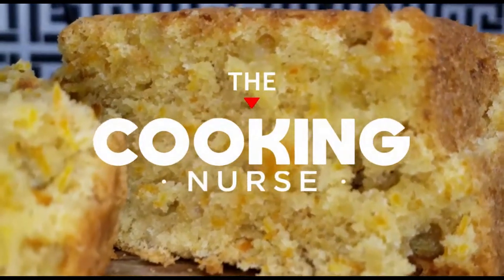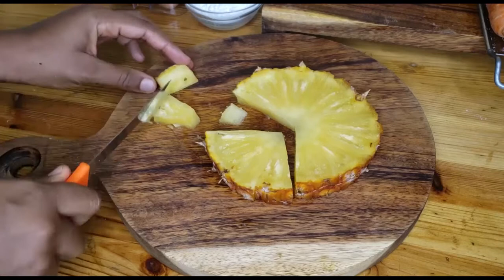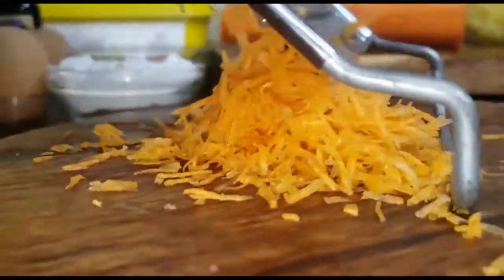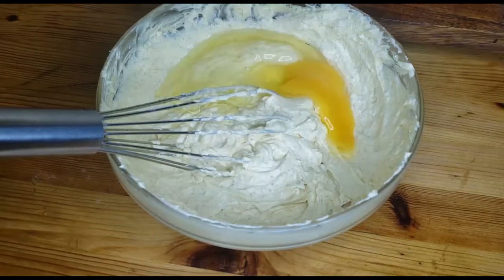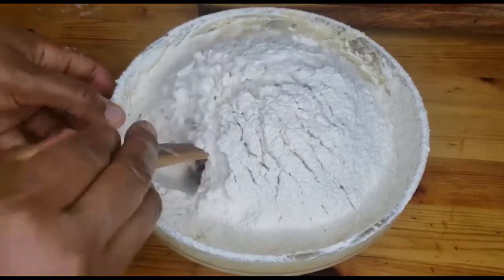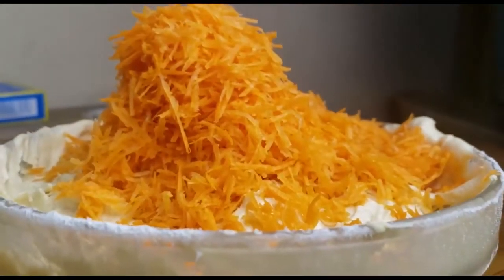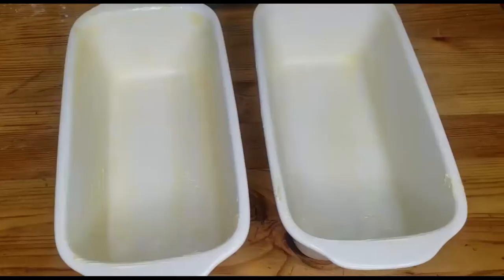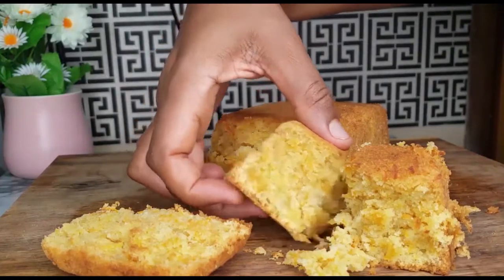HOW TO MAKE A MOIST CARROT CAKE WITHOUT A MIXER | PERFECT CARROT CAKE RECIPE | The cooking nurse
in a Netflix cooking show, ANGELICA BELL mentioned that adding a pineapple to  a carrot cake would make it perfectly moist and more soft. i tried it in this video and trust me its the best thing i have ever had. if your carrot cakes have been drying out try this. i hope it helps you win your family's hearts once again.